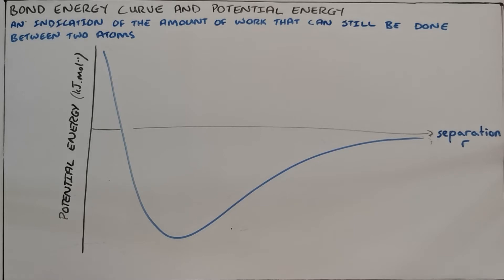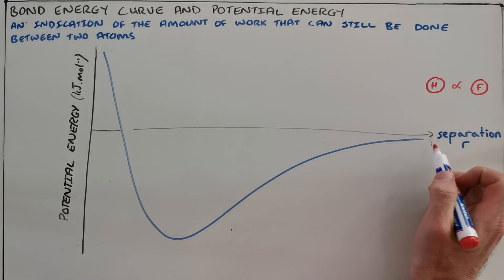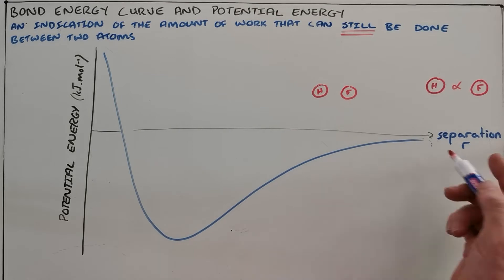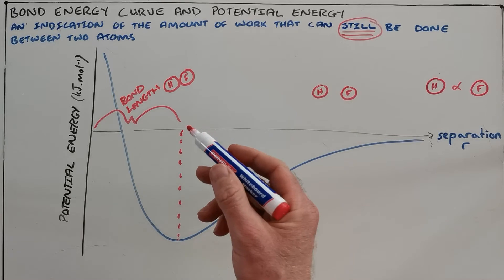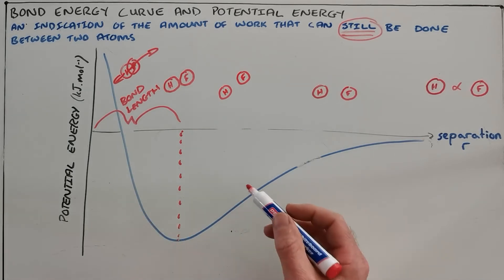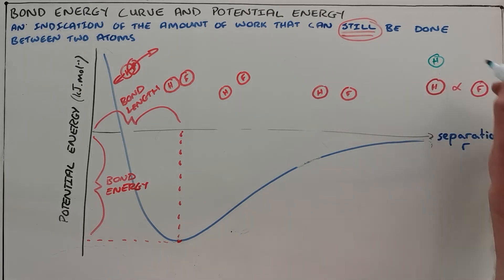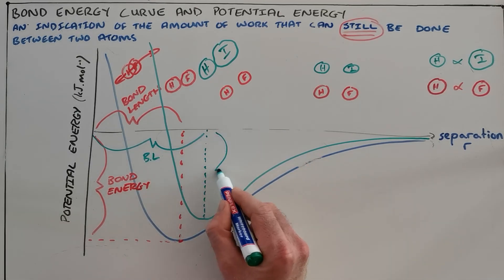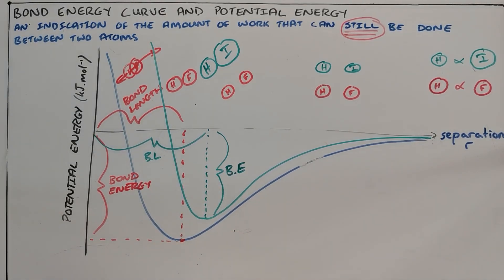Bond Energy Curve and Potential Energy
This video explains the concept of potential energy between two bonding atoms using the bond energy curve.

South Africa
CAPS
Grade 10 - 12
Bonding and IMF